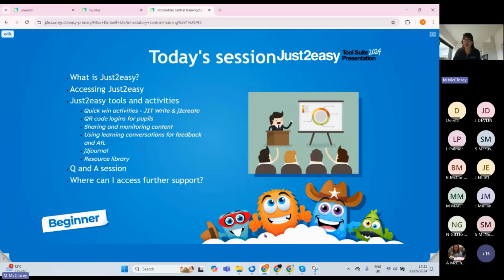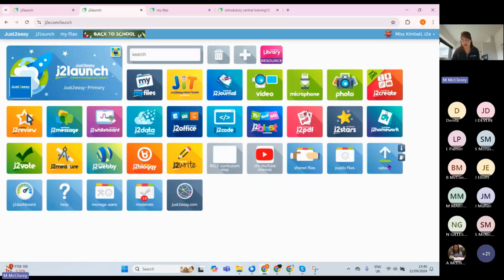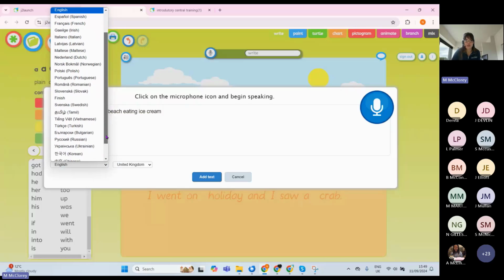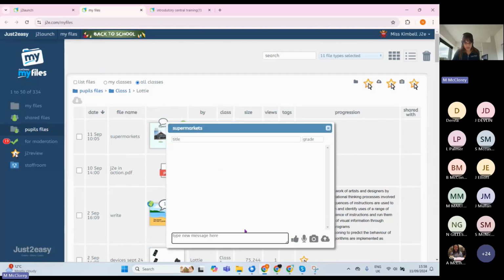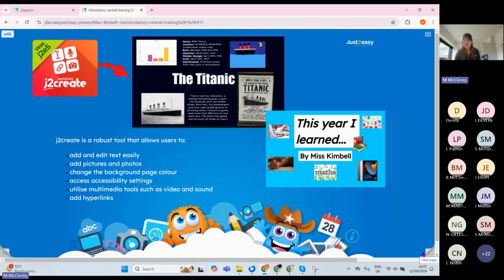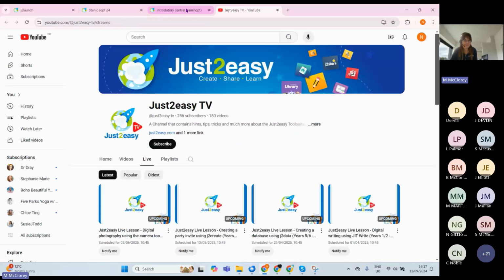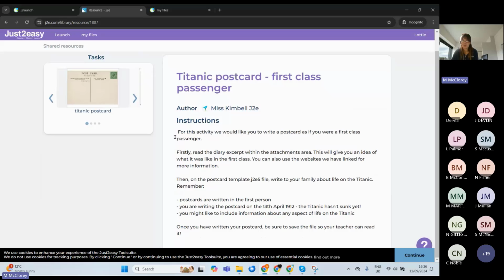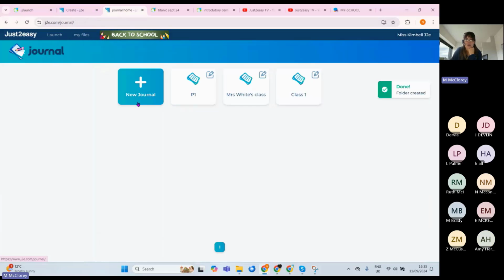Just2easy introductory training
Join our Educational Consultant Nikki as she showcases the best bits of the Just2easy tool-suite. The perfect starting point to those that are new to the tool-suite, Nikki will cover:

- an overview of the launchpad/j2launch
- quick win activities using JIT write and j2create
- accessing saved content via My Files and pupil content via Pupil files
- assessment using j2review
- generating QR code logins for pupils
- an overview of j2journal